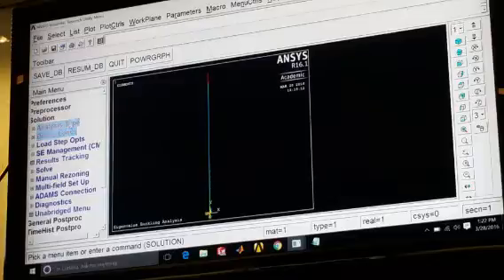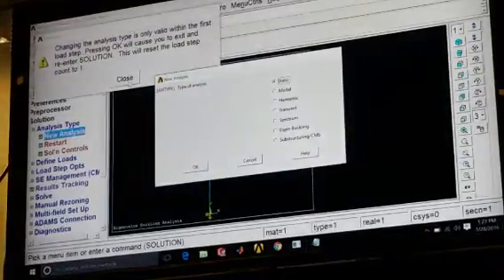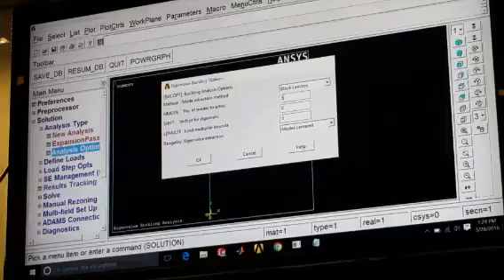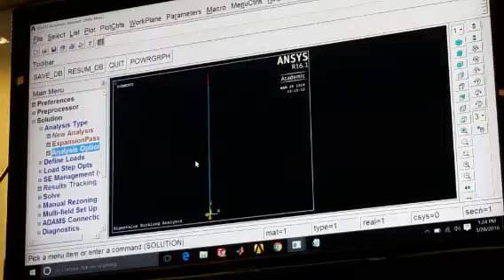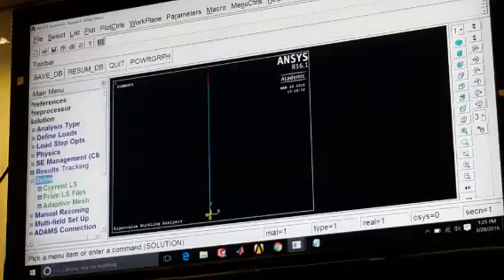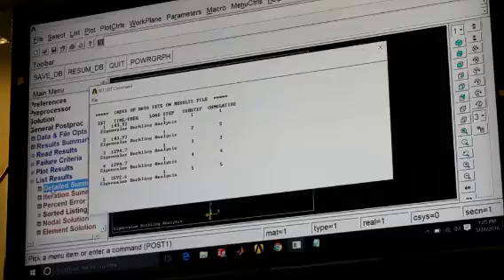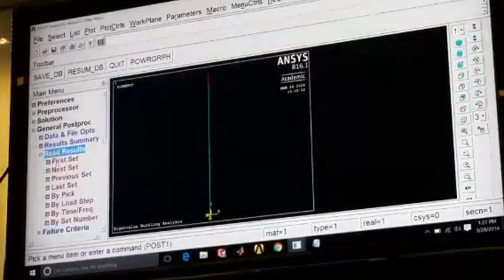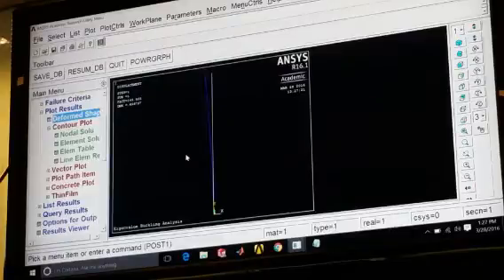Lab pt 2 Advanced Flight Structures 3/28/2016